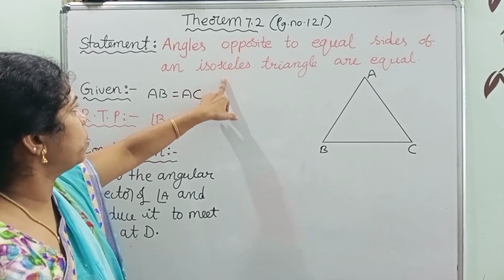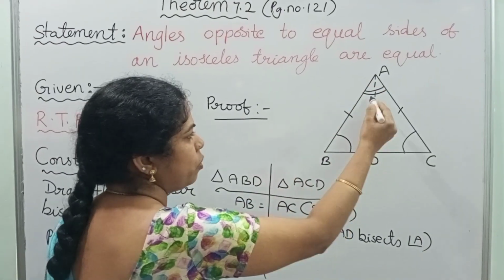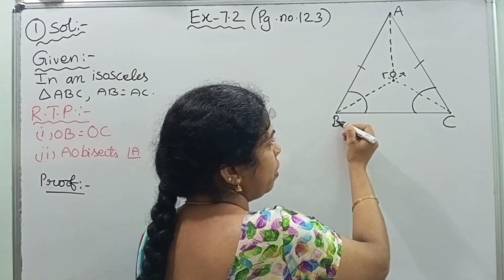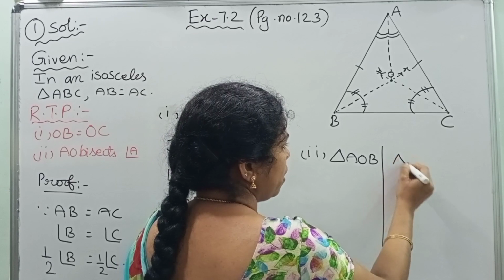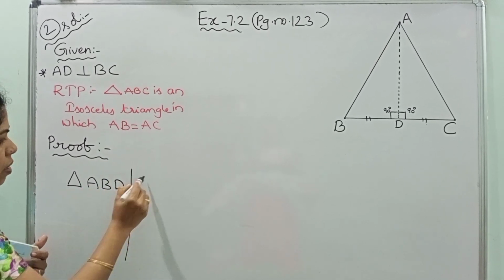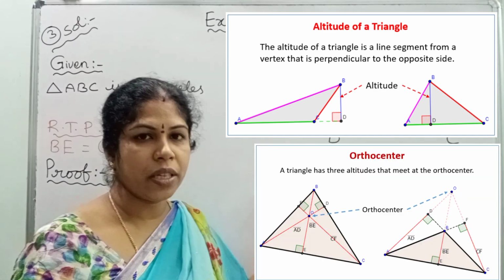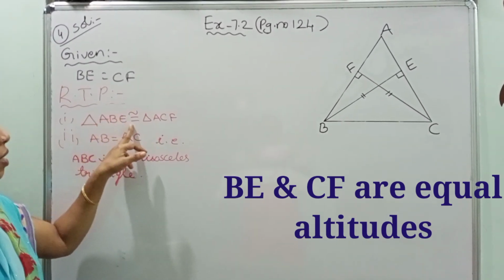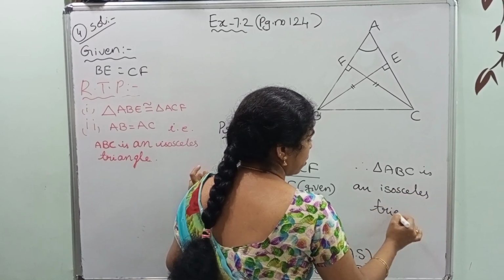Triangles ( part 4 ) , class 9, Ex -7.2 (1,2,3,4)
Theorem 7.2 , Ex - 7.2(1,2,3,4)